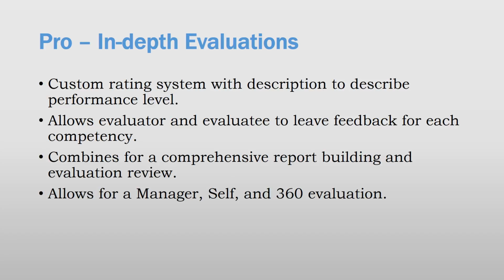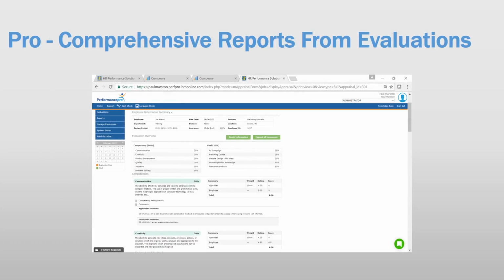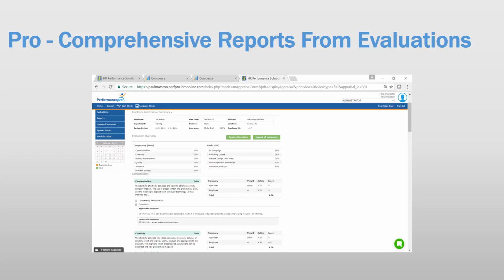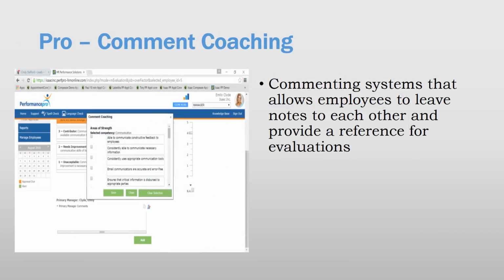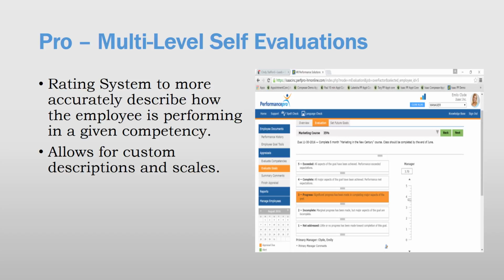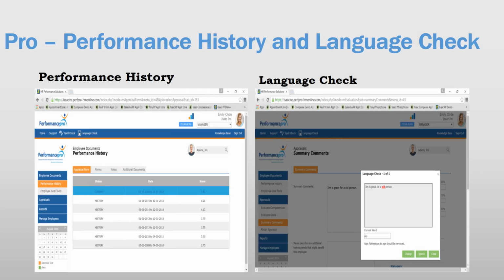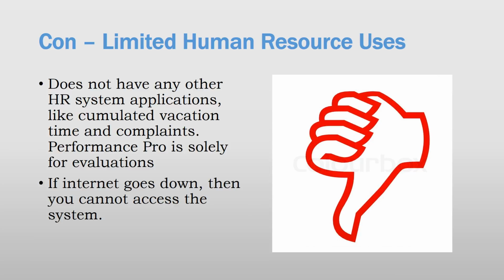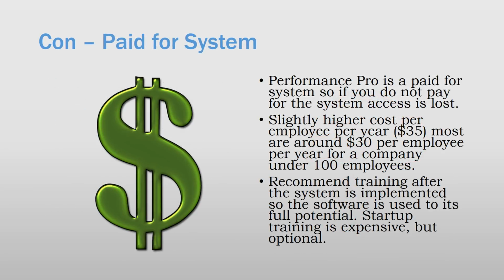White Paper Video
White Paper Analysis on Performance Pro Evaluation Tool for INFS 4050